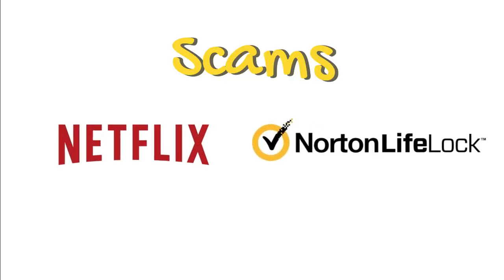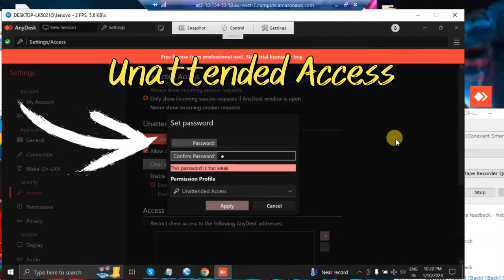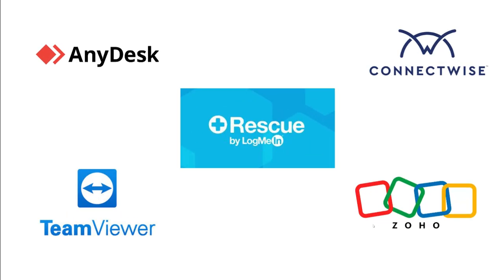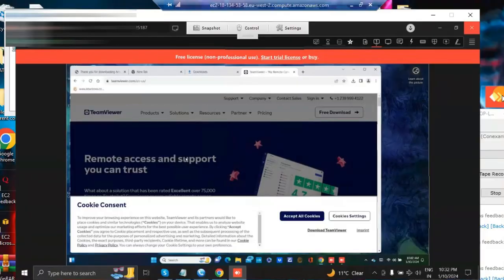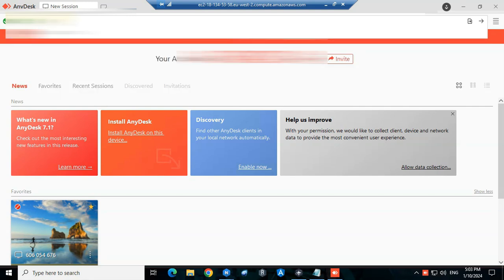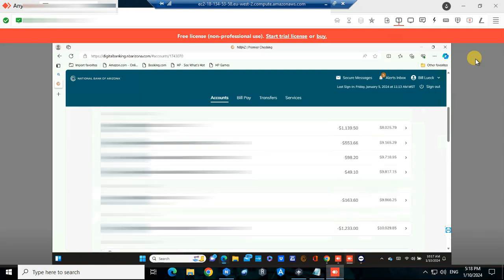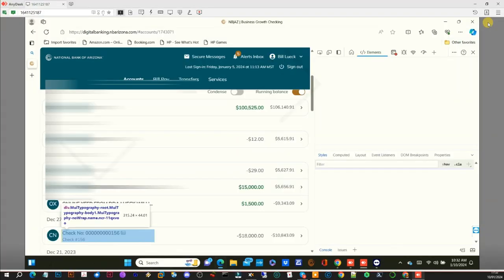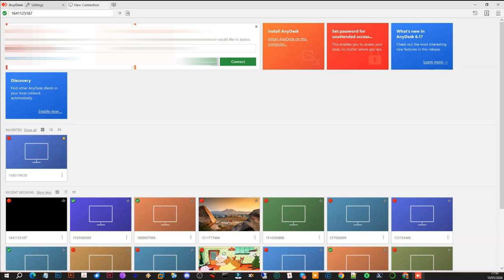Scammers try to empty victim's bank account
Scammers try to empty victim's bank account but I take control of the scam and manage to stop it. I then contacted the victim and told her what was going on. I have access to the scammer's Windows 10 computer.